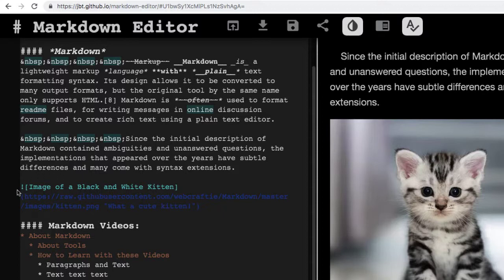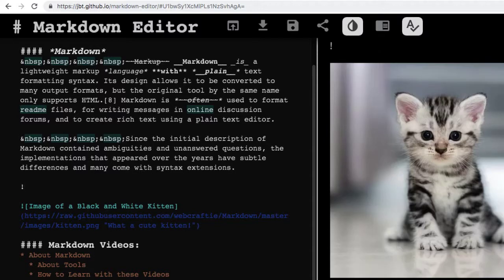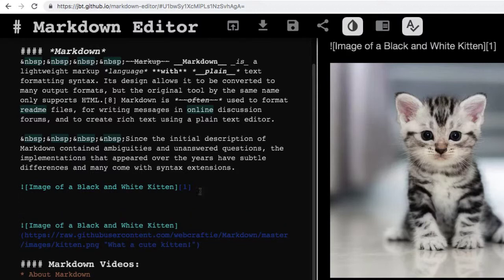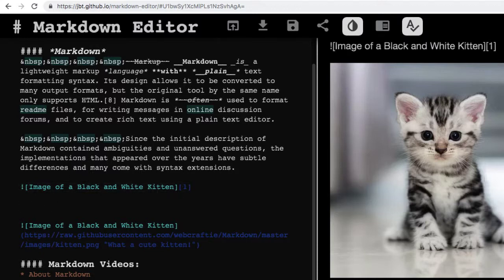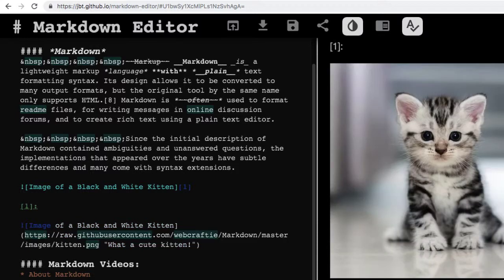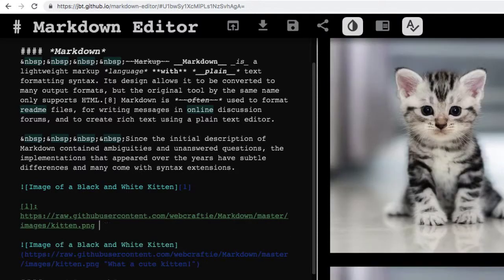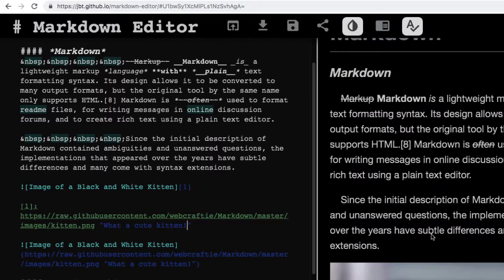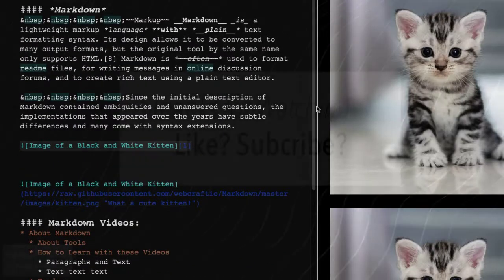GitHub Pages: Images by Reference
How to add images by reference with Markdown